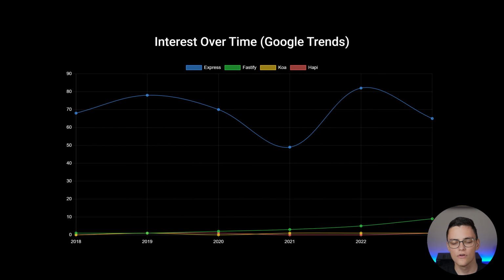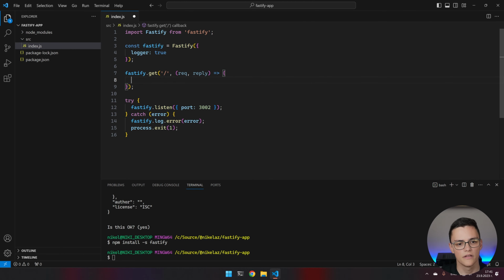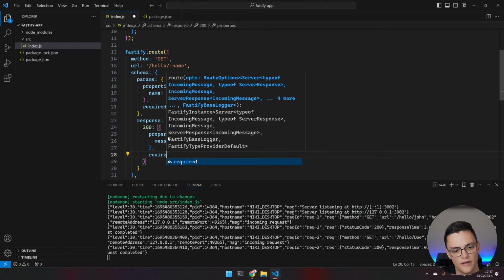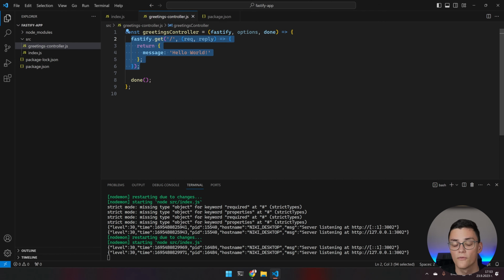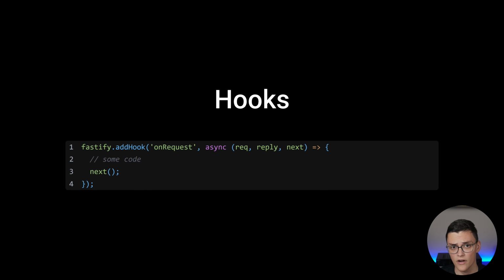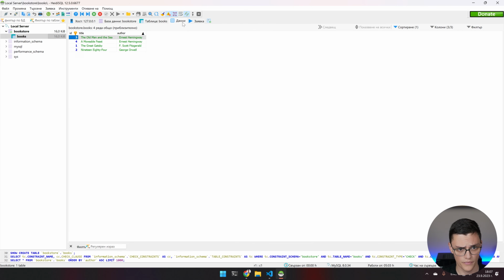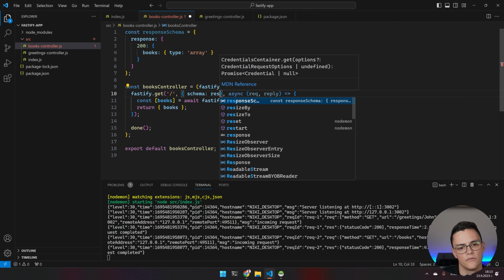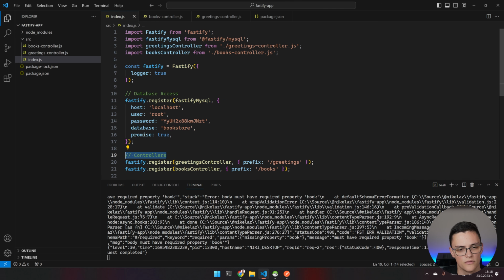Fastify Course 🚀 The Performant Node.js Web Framework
This video will be a full introductory course to Fastify - a Node.js-based web framework/HTTP(s) server library. Fastify aims to provide the lowest overhead web framework based on Node.js. You can use Fastify to build a RESTful API, render templates like handlebars server-side (SSR), access databases with its excellent plugins. Fastify is plugin-based and extensible. It also supports hooks and decorators and its syntax is easy-to-learn and developer-friendly.

In the course, I introduce Fastify and its features, we talk about Fastify's advantages and disadvantages compared to other frameworks like Express, Koa and Hapi. Then we build a Fastify JSON API live and create a custom plugin which represents a controller. I demonstrate the JSON Schema validation mechanisms of Fastify. We then talk about Hooks and Decorators, which can be used to implement authentication with JWT, OAuth or any other authentication method and finally I demonstrate how to do database access with one of the DBA plugins - @fastify/mysql. Fastify also has plugins for MongoDB, Postgres, Redis and others.

Contents:
0:00 Intro - What is Fastify?
1:04 Why Fastify?
2:57 Build a Fastify Application
9:48 JSON Schema Validation
14:33 Create a Controller with a Custom Plugin
20:22 Hooks
21:17 Application Lifecycle
22:15 Decorators
25:14 Database Access Plugins
25:33 Using @fastify/mysql
35:43 Conclusion